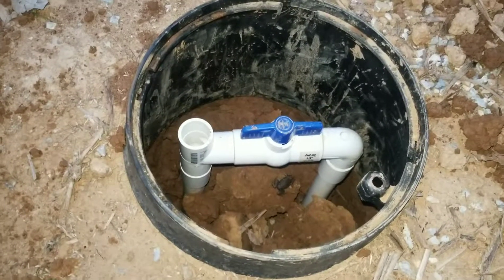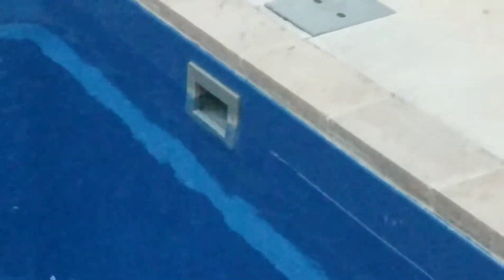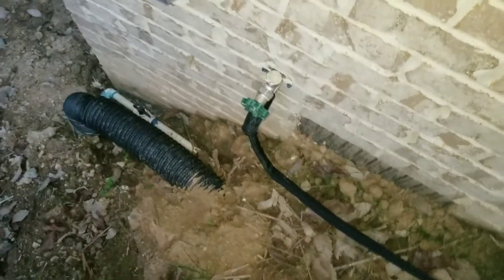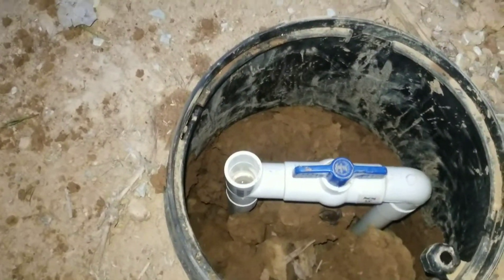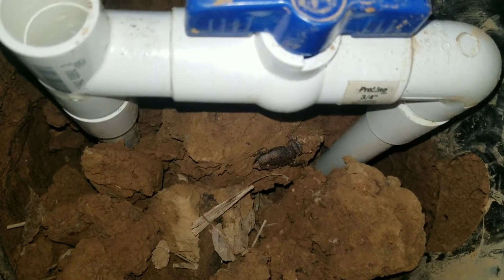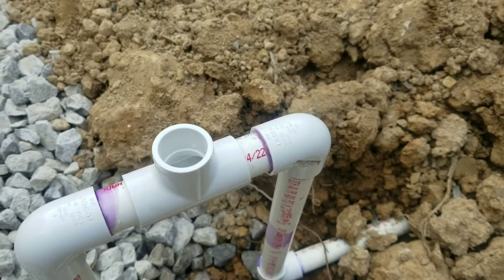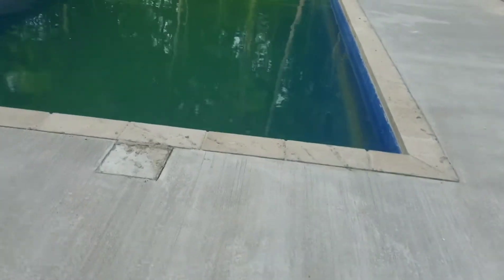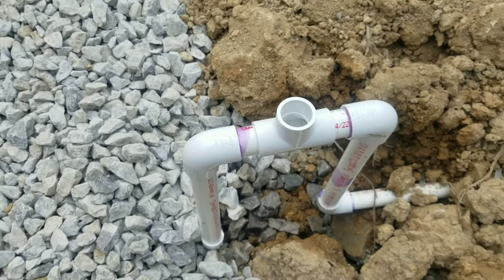Adjustable pool overflow drain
Here is my take on how to adjust the water level in your pool using the pool overflow feature on the skimmer. This will enable you to adjust at what level in the skimmer your overflow drain will start draining.

Lessons learned in pain...

1. Mesure carefully where your pipes start coming out of the ground. then add 6-12 in.

2. See where the water is in the overflow pipe when the pool water level is in the middle of the skimmer between the upper and lower and lower lip. This will be lowest level most people will want. Cut vertical pipe accordingly. if you want a higher drain level cut drain pipe at higher level.

3. Add a cut off valve... because Murphy is alive and well.

4. Add a T Connection in order to break siphon. you can also added length of pipe to temporarily raise the level of the pool while using the cutoff valve.

5. Mesure everything at least twice.

Good Luck!